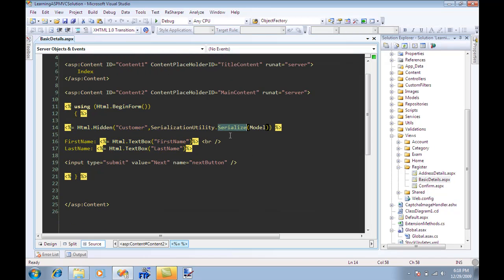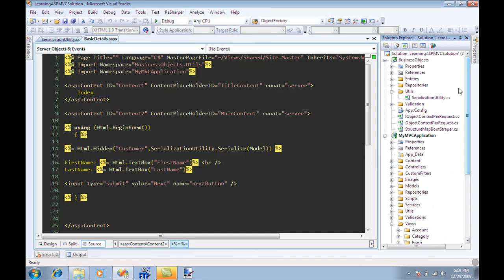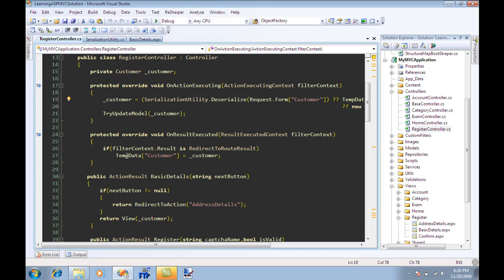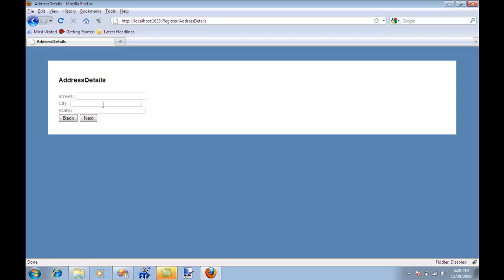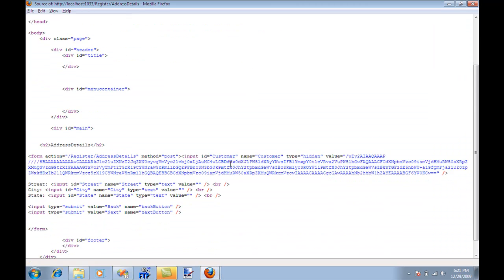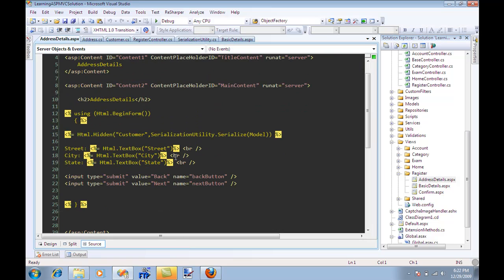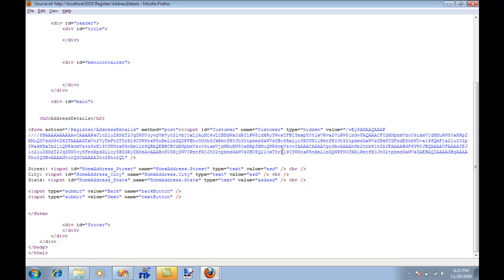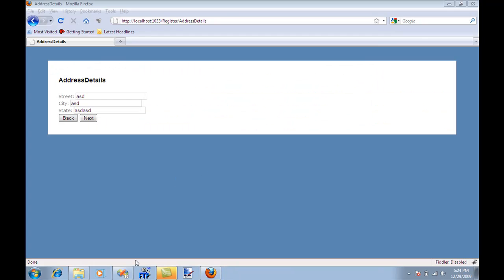Creating Wizard Using ASP.NET MVC Part 2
In this screencast Mohammad Azam demonstrates how to create wizard using ASP.NET MVC Framework. This is the second part of the series where Azam demonstrates how to persist state of wizard steps.